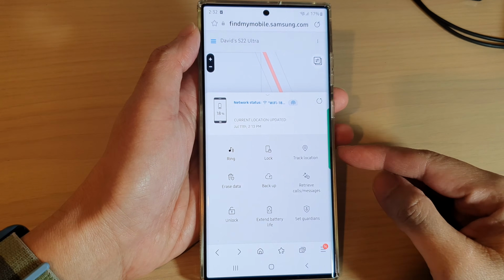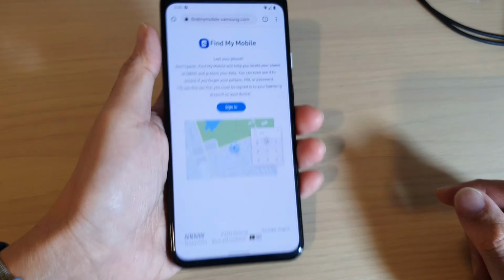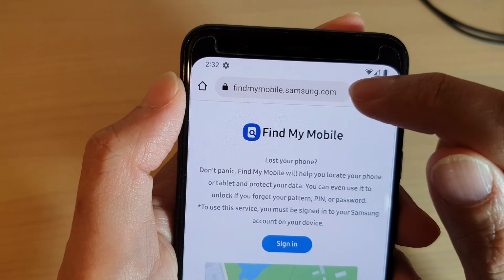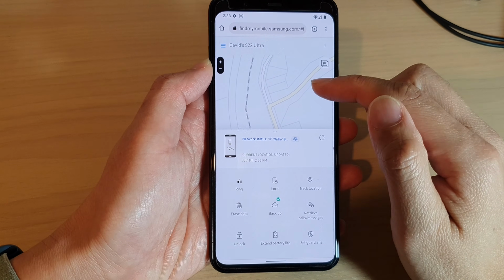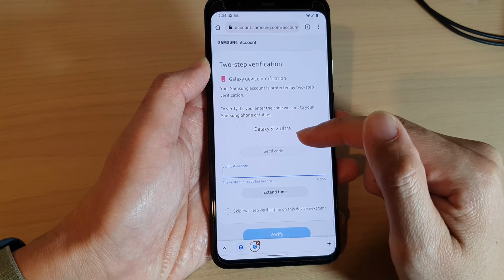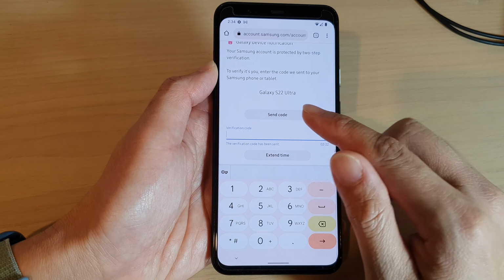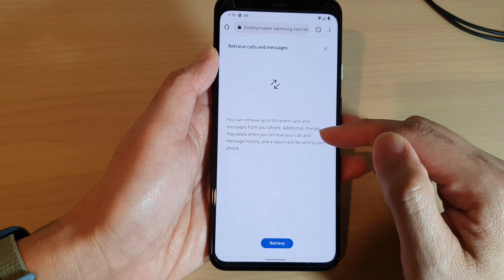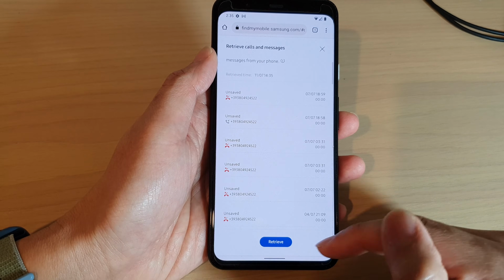Galaxy S22/S22+/Ultra: How to Get Calls & Messages From Another Phone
Learn how you can get Calls & Messages from another phone for the Samsung Galaxy S22/S22+/Ultra.